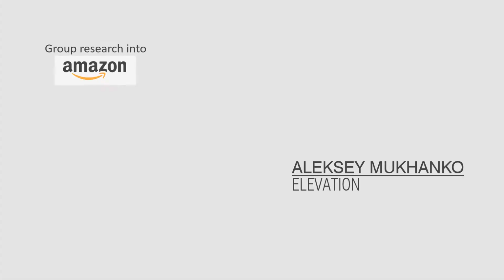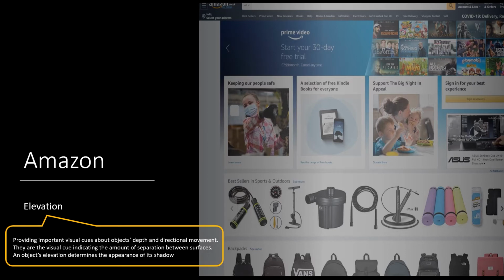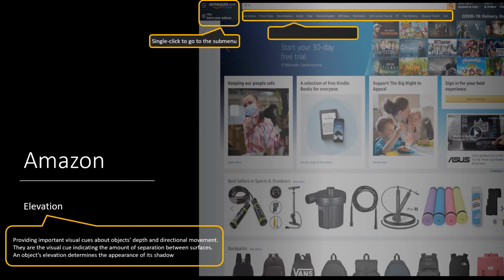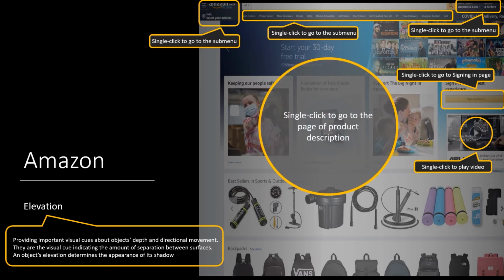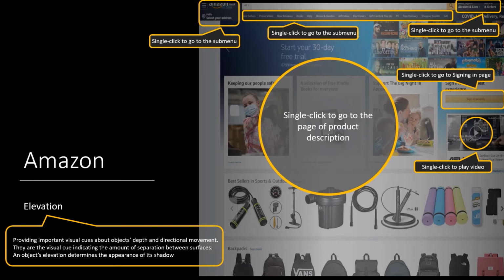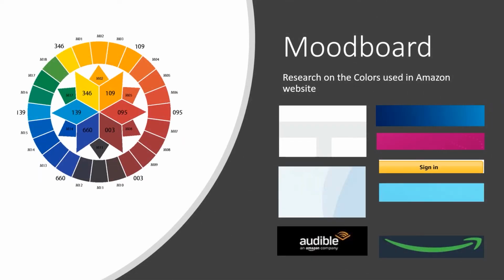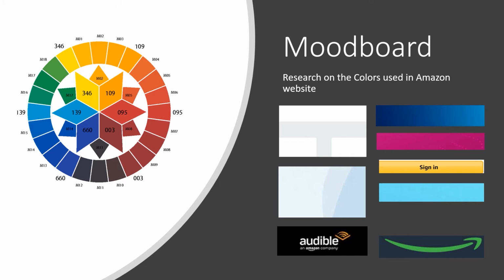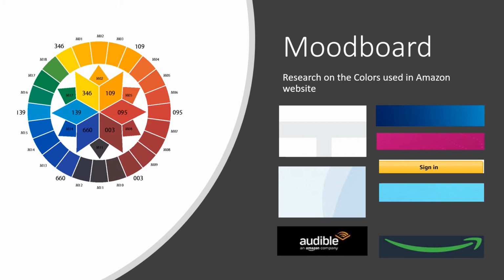Website Key Elements [Presentation]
Digital Media L2- Assignment- Static vs Dynamic Websites

Within the digital part of a course project Digital Media Level 2